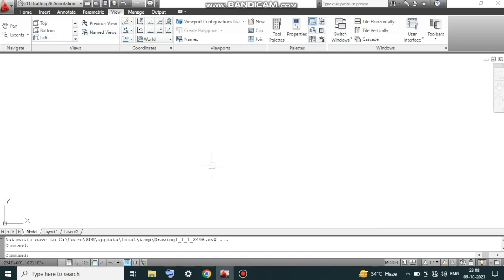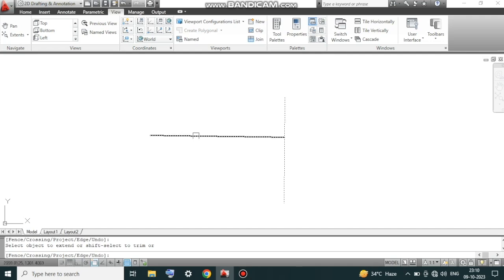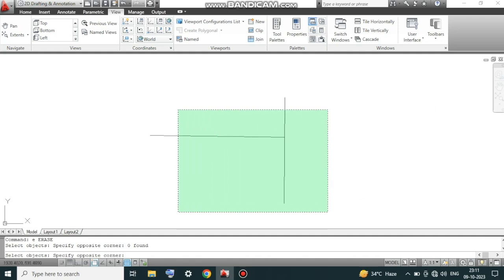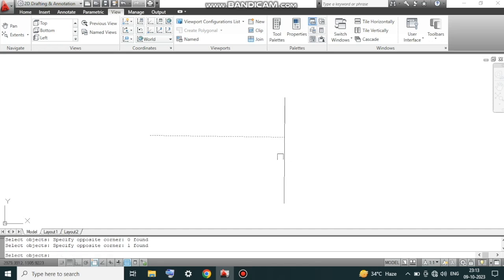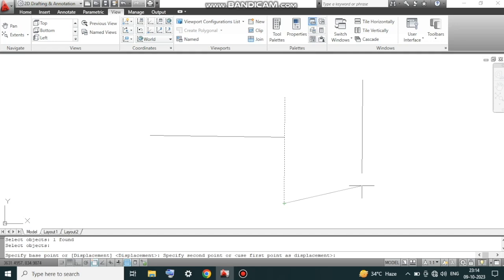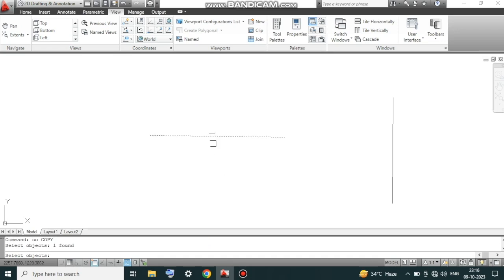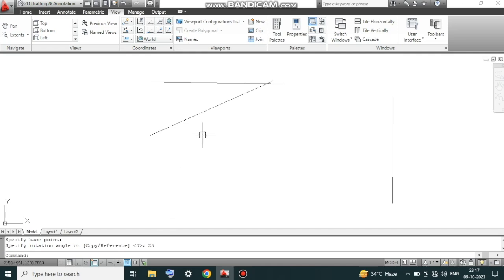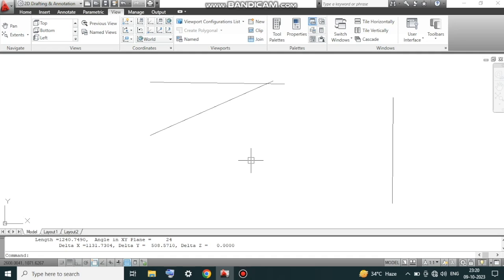Practical Engineering Drawing with AutoCAD command prompts | Lesson 02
Autocad 2D Series (AutoCAD LT 2011 (purchased version) | Practical Engineering Drawing with AutoCAD command prompts | Lesson 02